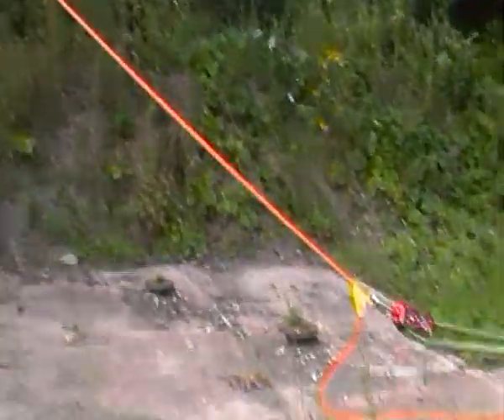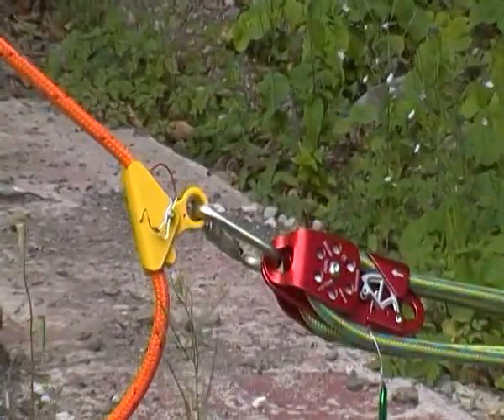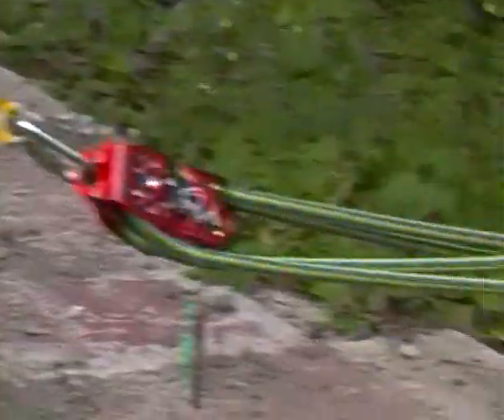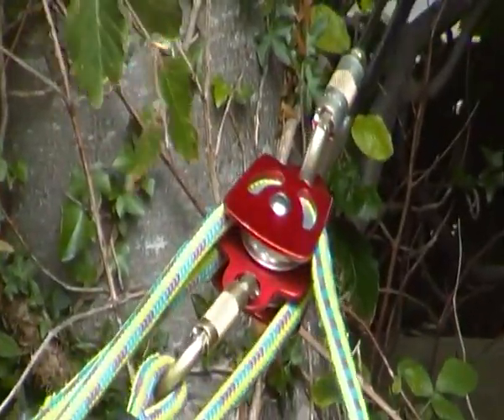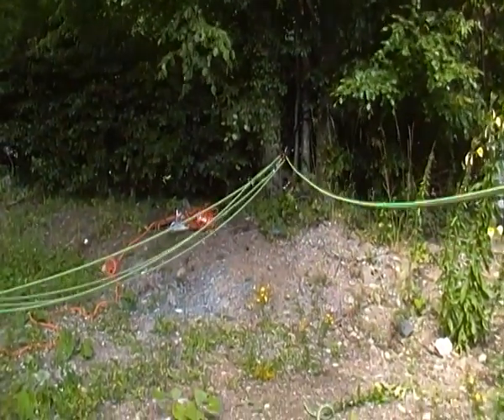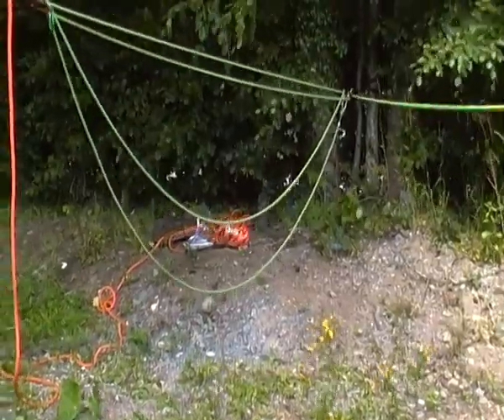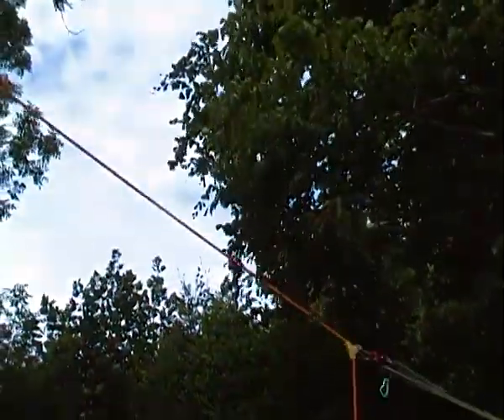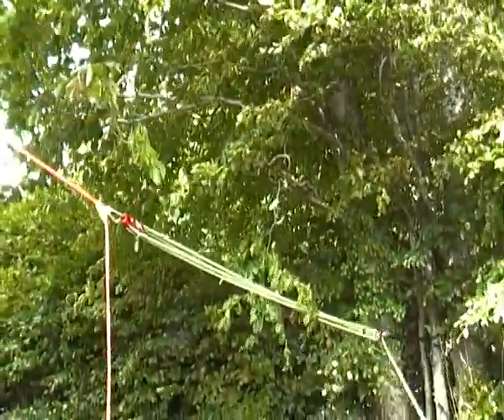ISC RP705 Hauler Speed-line Demo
Tensioning a Speed-line using an ISC RP705 Double Hauler 5:1 Kit.  The kits consists of:

RP705 Double Hauler, with locking cam
RP701 Double Pulley
RP206 Large (14-16mm) Ropegrab, with R-Clip (Pip pin version also available)

We have used a Yellow Ropegrab in the making of this video, for better visability.  All Ropegrabs are supplied as standard with a Red Anodised finish.